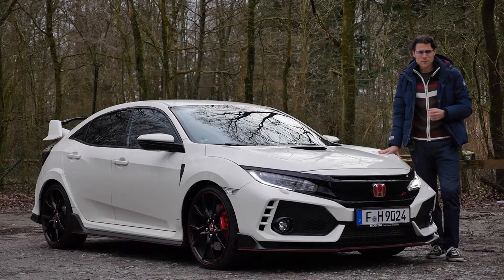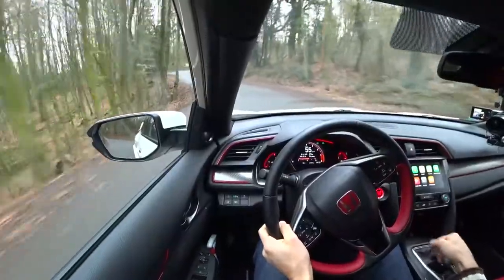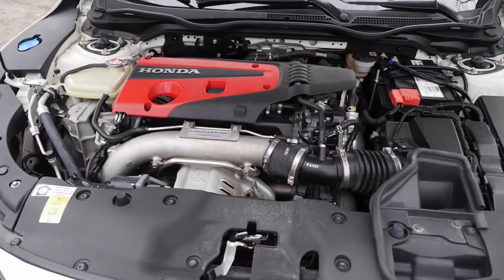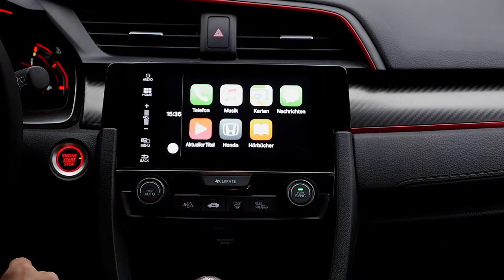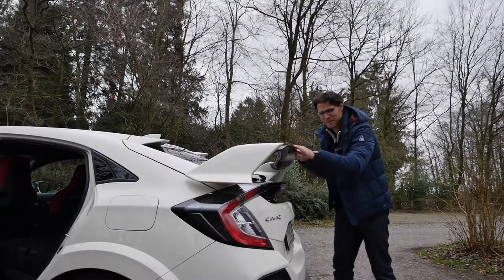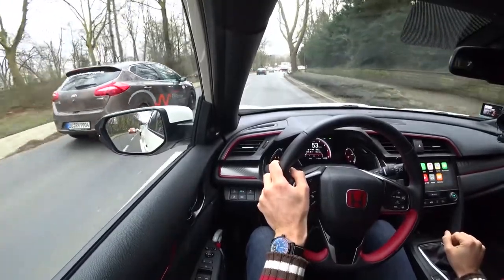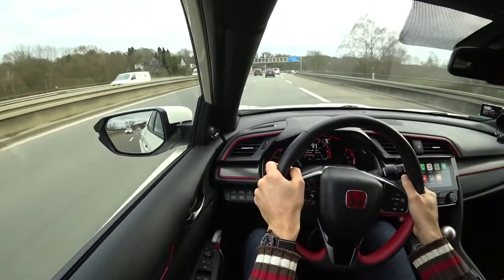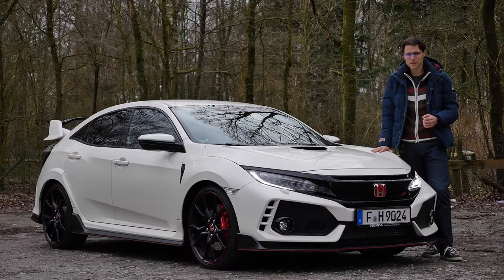Driving the Honda Civic TYPE R - OnlyPerformance car reviews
Join our Honda Civic TYPE R review!